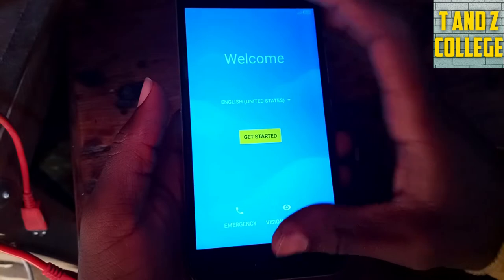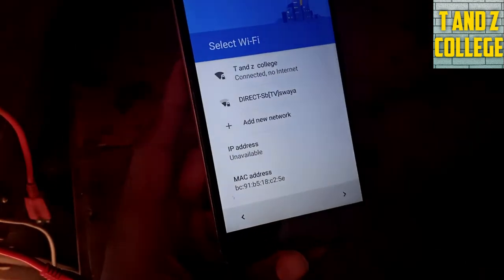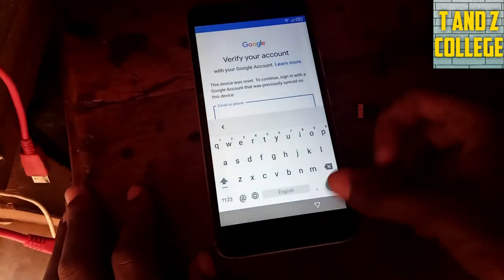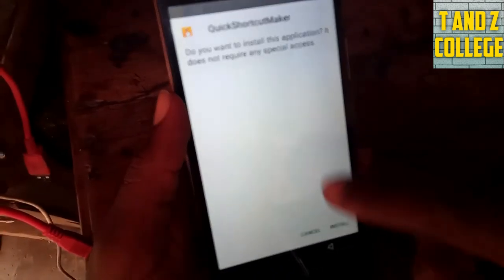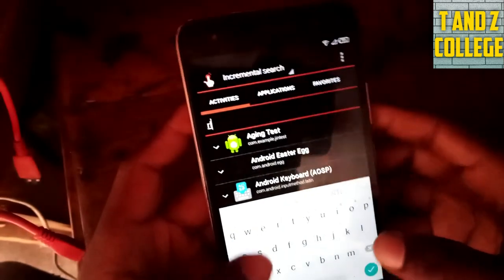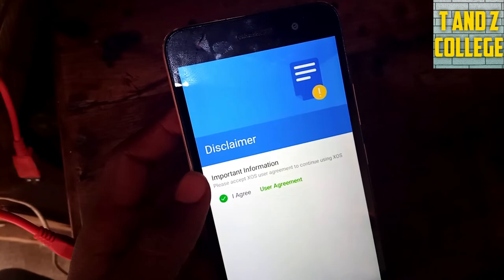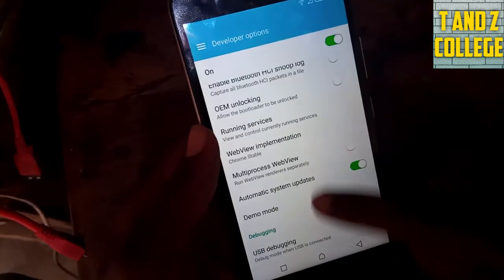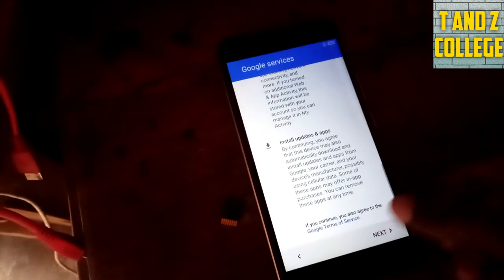FRP BYPASS INFINIX X559C @ FRP BYPASS